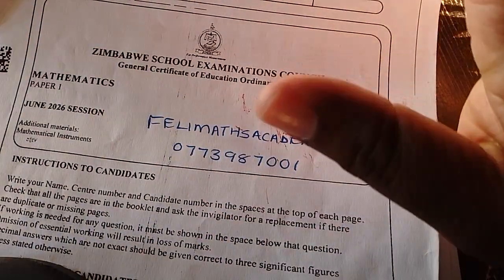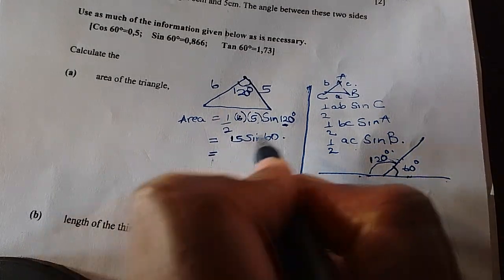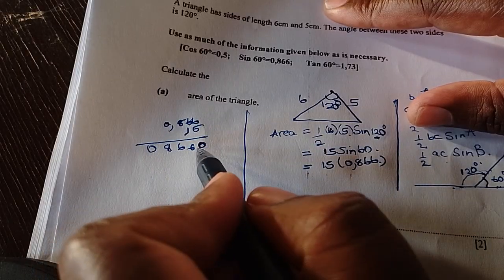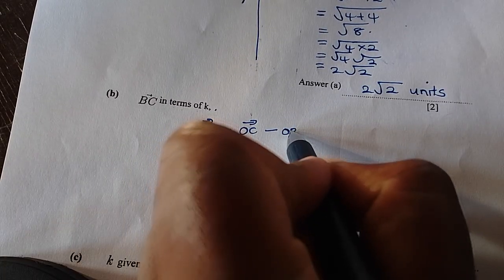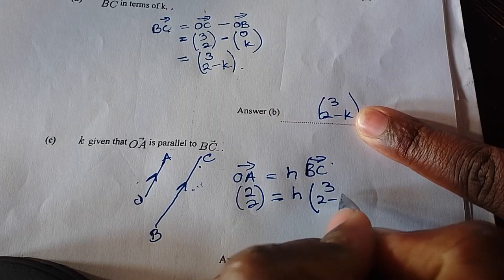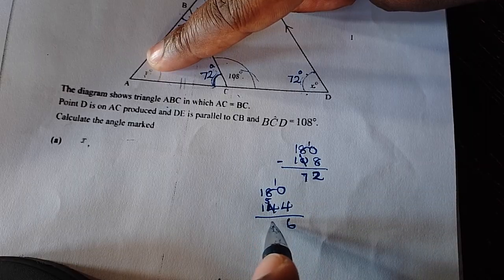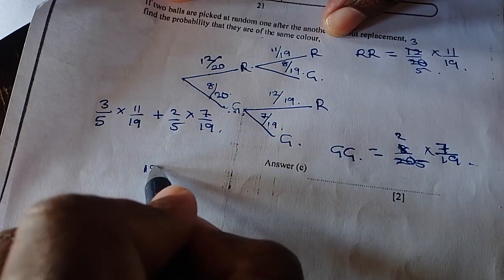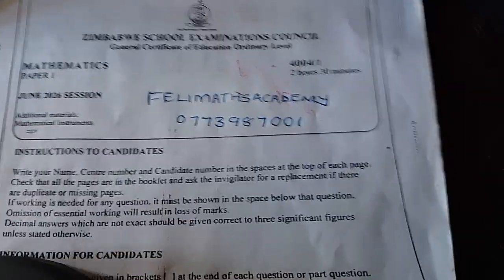O LEVEL Mathematics June 2026 Paper 1 Revision Number 18 To The End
🎯 ZIMSEC O Level Mathematics | June 2026 Paper 1 Revision | Questions 18–End

The final part of the June 2026 ZIMSEC O Level Mathematics Paper 1 is here! 📚🔥

In this lesson, we carefully work through Questions 18 to the end, covering some of the most important examination topics:

✅ Probability
✅ Angles
✅ Trigonometry
✅ Vectors

If you're preparing for your ZIMSEC O Level Mathematics examination, this revision is designed to help you:

Understand the correct solving methods.

Improve your speed and accuracy.

Build confidence before the final exam.

Watch until the end and solve the questions together with me. Remember, every mark counts!

📌 Need extra help? Join FelimathsAcademy online lessons!
✔️ Cambridge Mathematics
✔️ ZIMSEC Mathematics
✔️ All secondary school levels